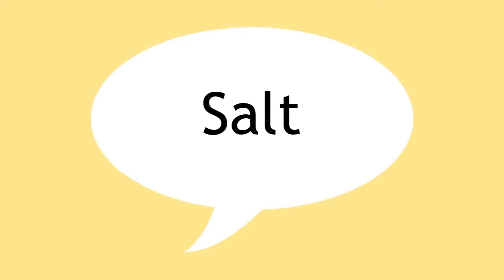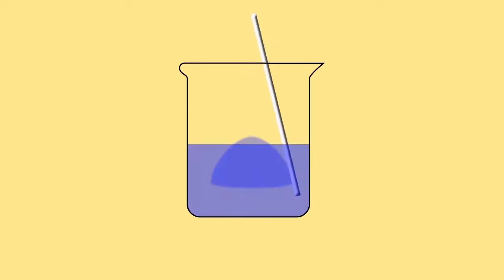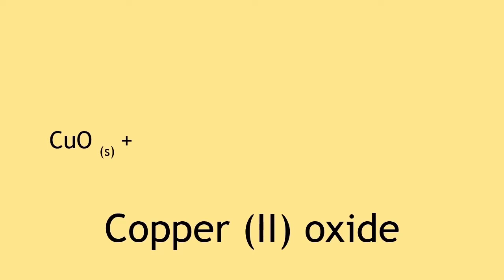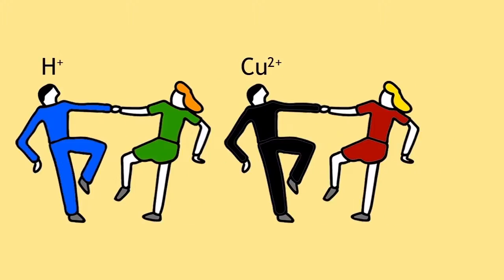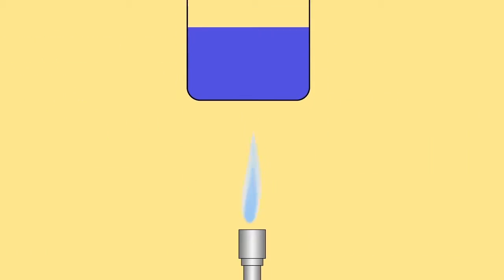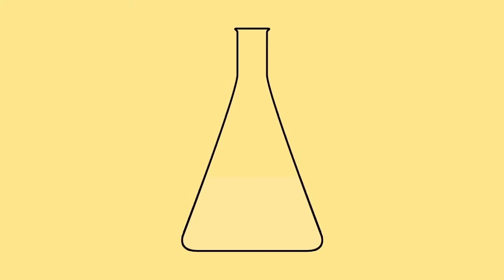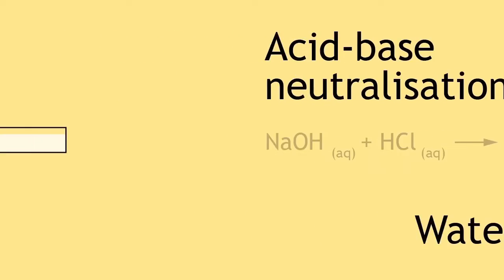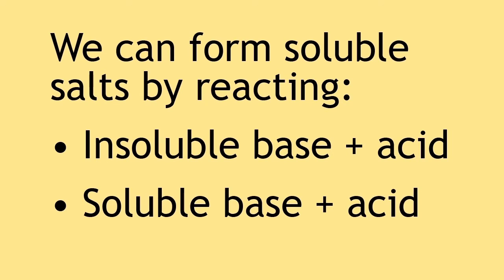Making Soluble Salts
Preparation of soluble salts